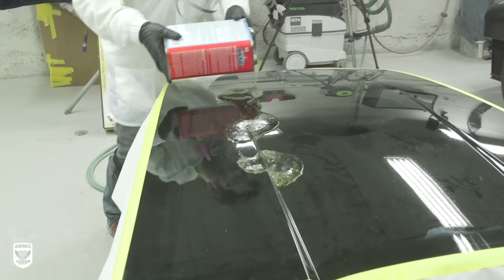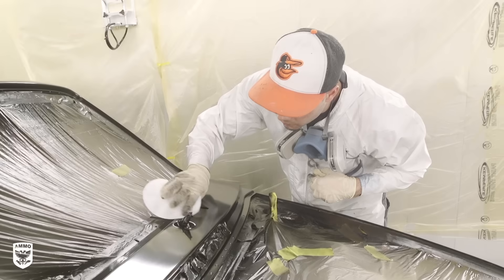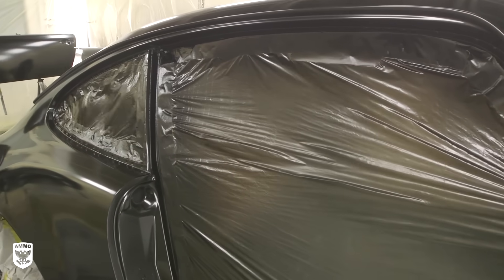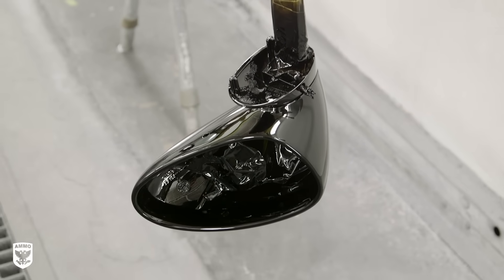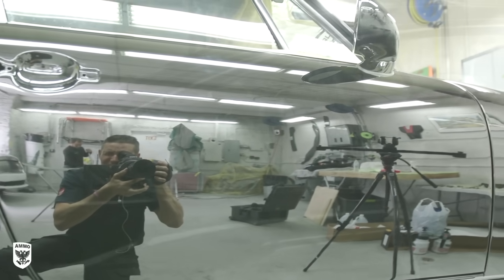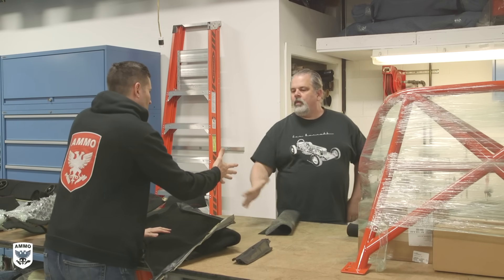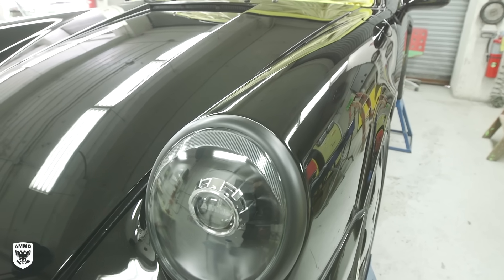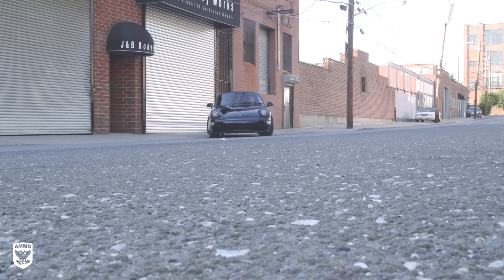Most Insane Paint Job EVER! Step-by-Step Process on the AMMO Porsche 964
This is the 4th and final episode of the AMMO Porsche 964 build. This video will show you the step by step process of a concours paint job and how this will allow you to clear bra, wax or seal your car in only 7 days! New custom wheels, headlights, roll bar, headliner, carpets, complete clear bra and so much more. This is by far the largest and most complicated film ever produced by Make Rain Productions. Hope you enjoy this TV worth episode. -Larry